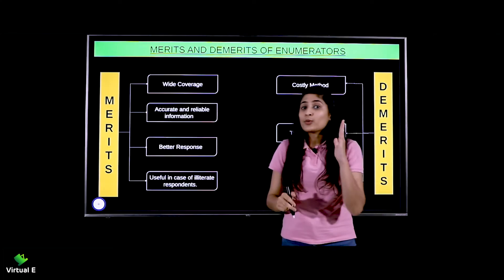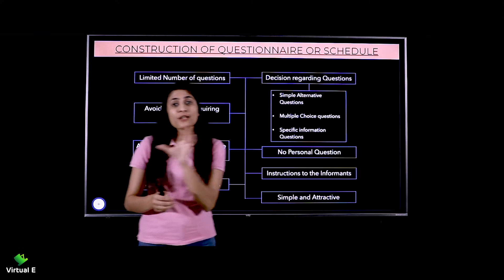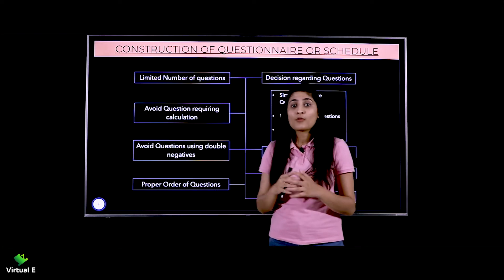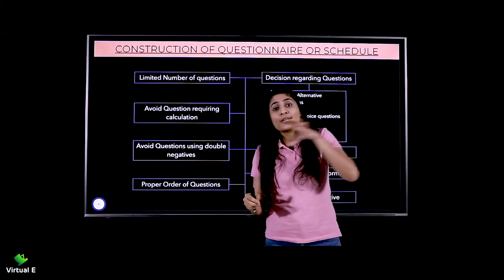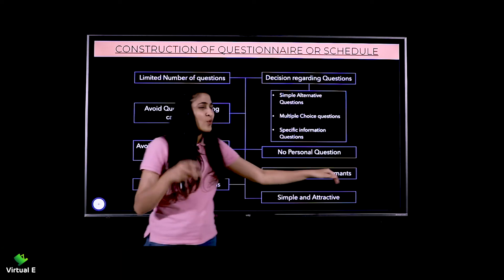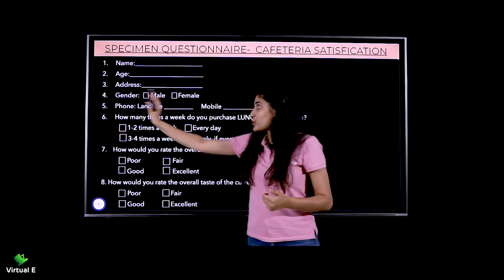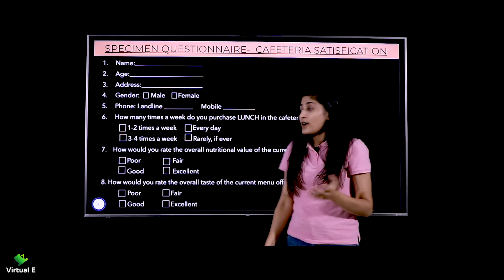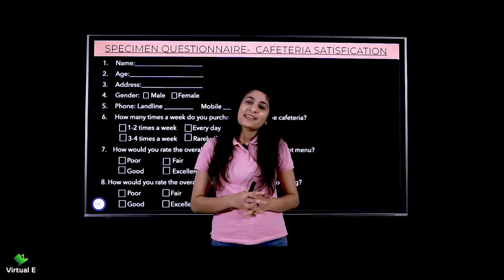Class 11 Statistics Chapter 3 | Collection of Data | 6 - Construction Of Questionnaire & Schedule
Topic covered in this video of Collection of Data for Statistics of Class 11 CBSE is Construction Of Questionnaire & Schedule

Class: 11th
Subject: Statistics
Chapter: Collection of Data

Topic Name: Construction Of Questionnaire & Schedule
Topics Covered in This Video: Construction Of Questionnaire & Schedule